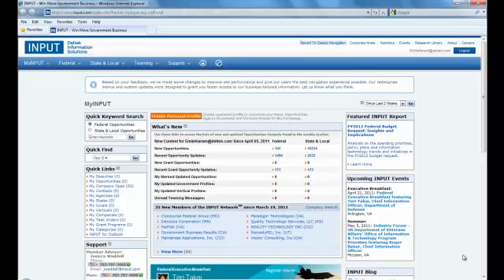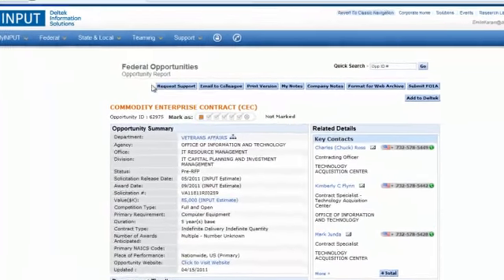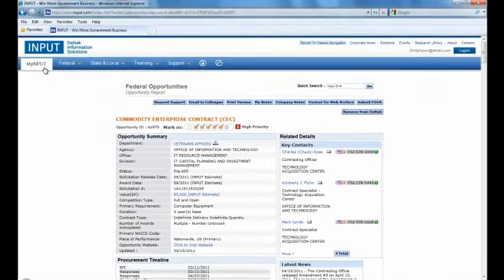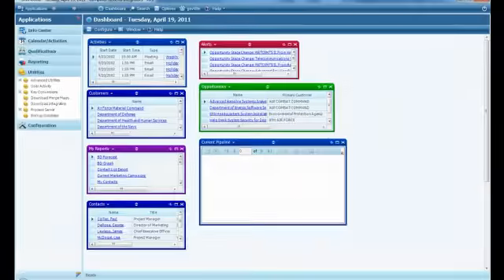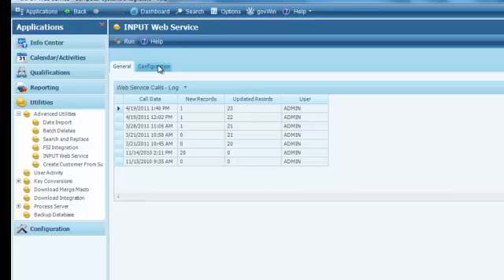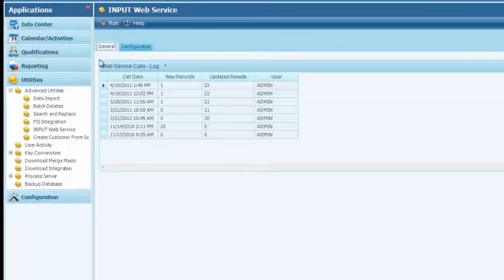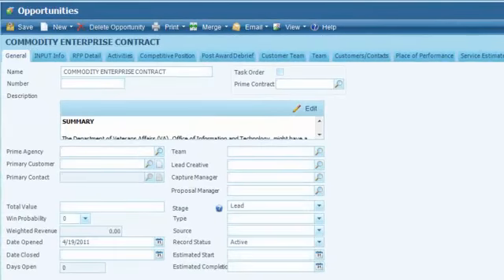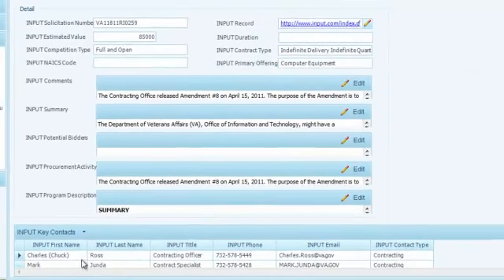Integrate GovWin IQ Government Contract Opportunities with Deltek & GovWin CRM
Demonstration video of GovWin IQ's all-inclusive government contract database that imports contract opportunities directly into Deltek & GovWin CRM systems. This will enable efficient and timely management of all aspects of winning government business. Watch this video to learn how easy it is import our government contract opportunities into Deltek & GovWin CRMs account with just a few clicks!